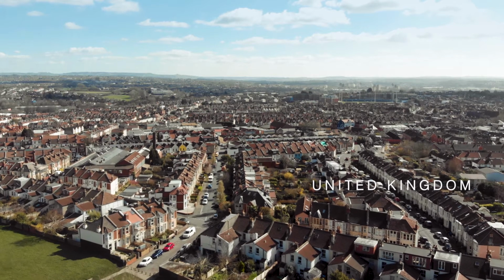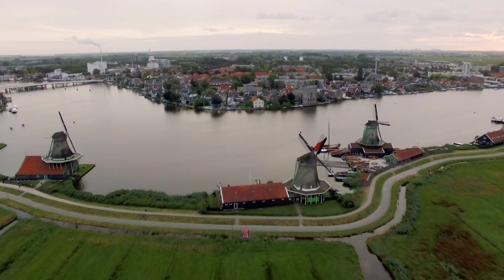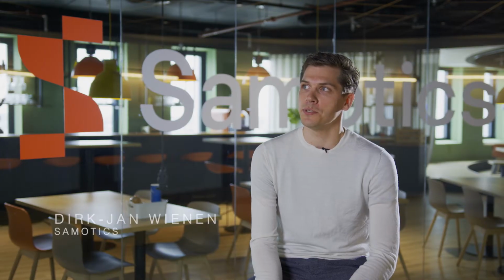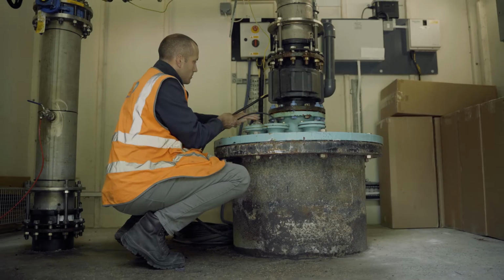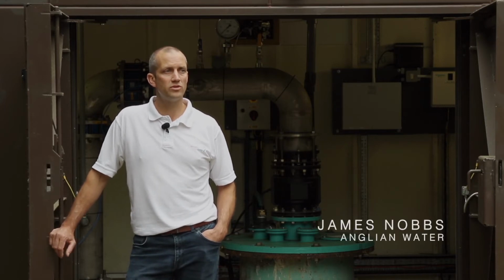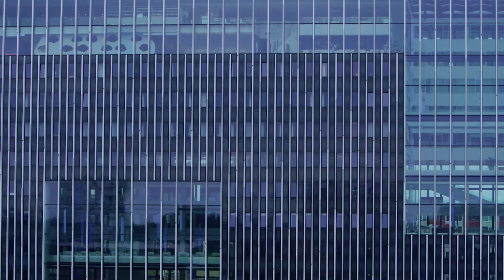Condition monitoring for submerged pumps: how Anglian Water is solving this challenge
Anglian Water Services (UK) shares their story of moving from reactive downhole pump replacement to a more proactive approach.
The solution was found at the Dutch company Samotics in Leiden.
Big thanks to Water Alliance, who had this film made by NARVIC media.
The film could not have been made without the inspiring collaboration
with Anglian Water and Samotics.